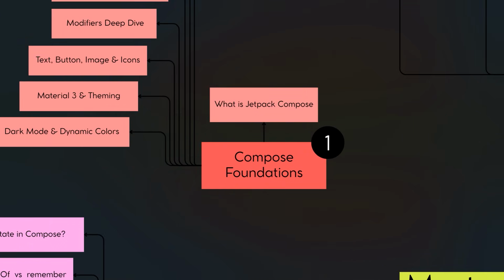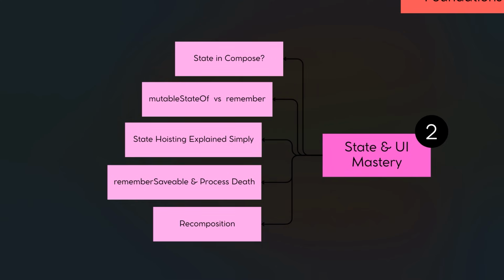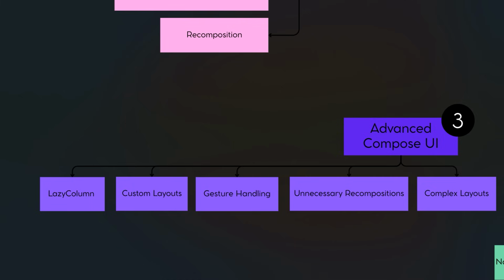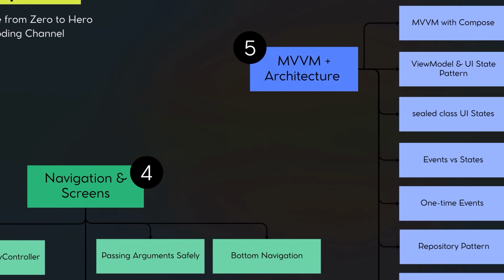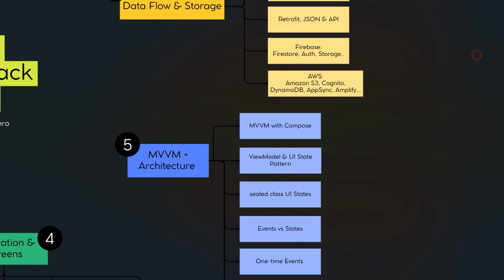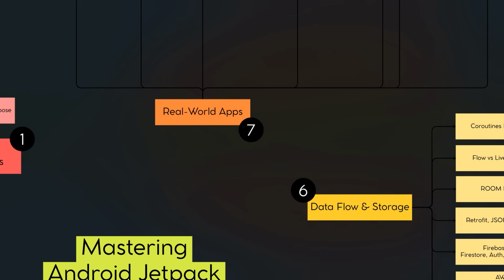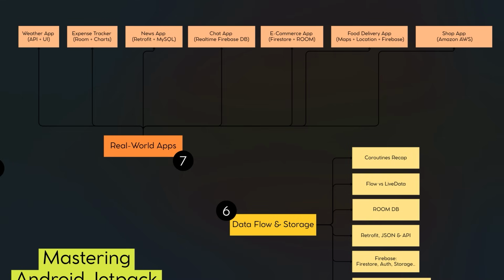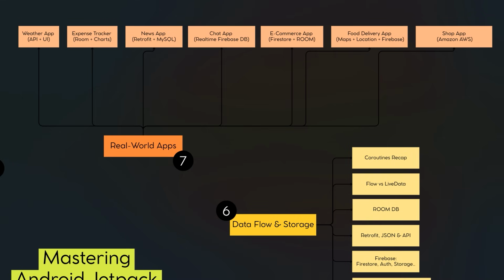Roadmap for Android App Developer 2026 - How to be a Master in Android?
🚀 Join our Udemy best-seller courses to learn android from zero to hero.

Keep us making new tutorials and course, keep us moving forward,
thanks